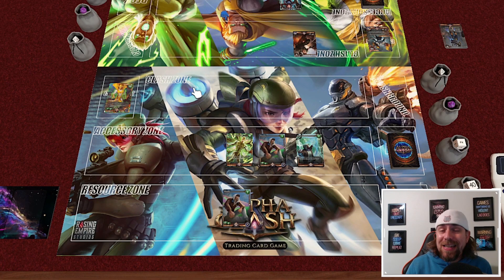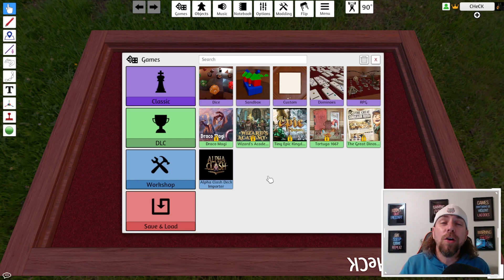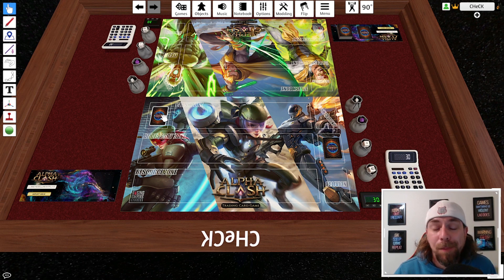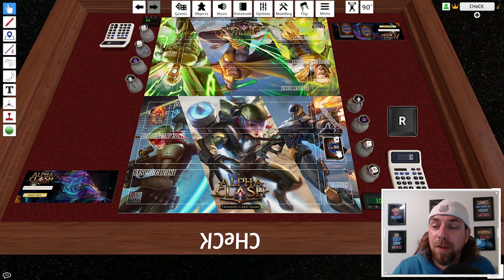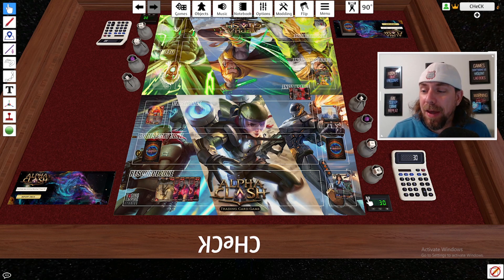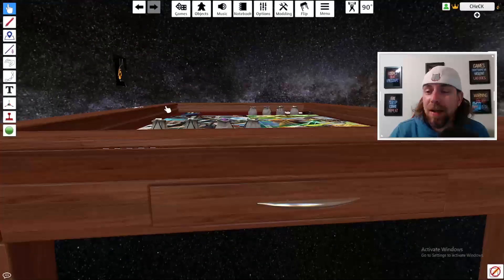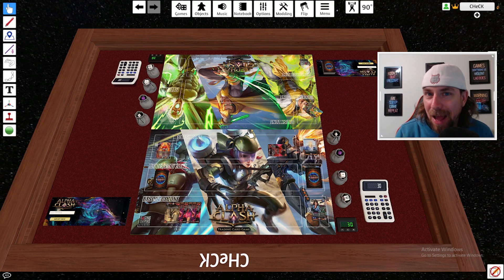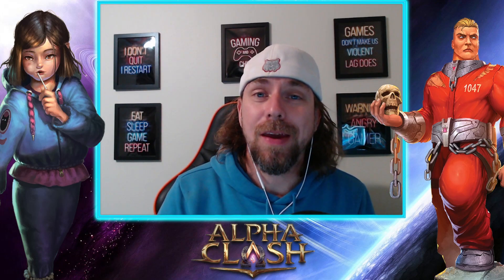Alpha Clash TCG on Tabletop Simulator: Step-by-Step Tutorial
Are you ready to dive into the exciting world of Alpha Clash Trading Card Game (TCG) but don't have the physical cards? No worries! In this comprehensive step-by-step guide, we'll show you how to play Alpha Clash on your computer using Tabletop Simulator. Whether you're a beginner looking to learn the ropes or a seasoned player eager to explore the digital world of Alpha Clash, this video has got you covered.

Video Highlights:

1. Initial Setup: We'll walk you through the initial setup process for Tabletop Simulator, so you're ready to embark on your Alpha Clash adventure.

2. Loading the Game: Learn how to locate and load the Alpha Clash TCG game within Tabletop Simulator. We'll cover all the steps to ensure you're ready to start playing in no time.

3. Key Functions: Understand the essential functions of Tabletop Simulator that will be crucial to your Alpha Clash experience. We'll cover everything from card manipulation to shuffling, deck management, and more.

4. Playing with Friends: Discover how to invite your friends to play Alpha Clash online. No physical cards required, just a computer and an internet connection!

5. Community Decks: Explore the vast world of community-created decks. We'll show you how to access and experiment with various deck builds, giving you the freedom to test different strategies and playstyles.

6. Alpha Clash Set 2: Get ready for the upcoming release of Alpha Clash Set 2, set to launch in December. By learning how to play on Tabletop Simulator now, you'll be well-prepared to jump into the new cards and gameplay.

Now's the perfect time to become an Alpha Clash master and enjoy thrilling TCG battles with friends from the comfort of your computer. Whether you're a competitive player or just looking for a fun way to pass the time, Alpha Clash on Tabletop Simulator has something for everyone. Don't miss out – start your Alpha Clash journey today!

0:00 Introduction
0:54 TTS/AC Install
2:36 Server Setup
4:19 Deck Importer
6:41 TTS Controls
23:42 Table Flip